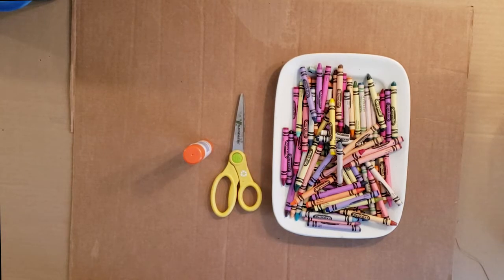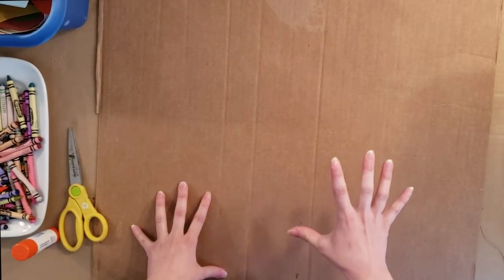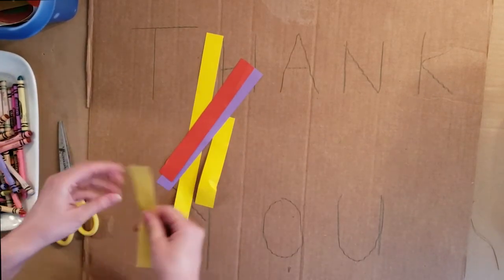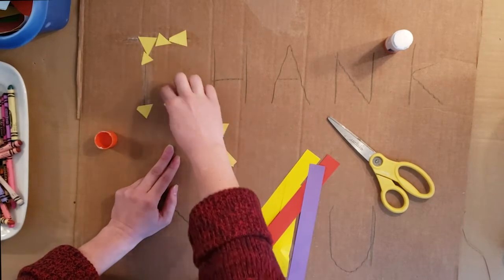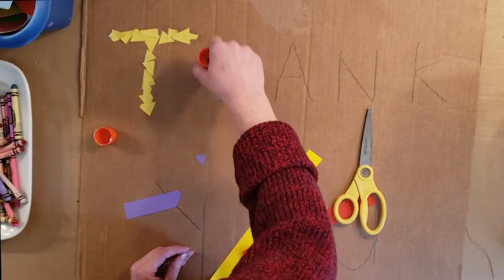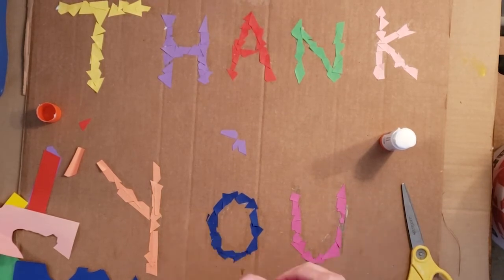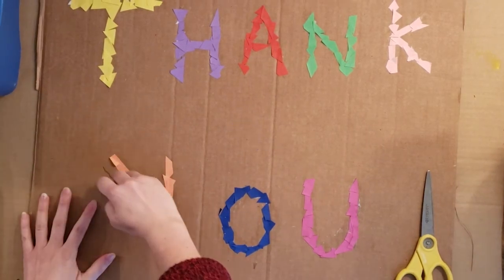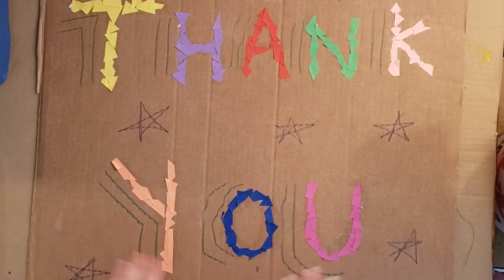Art with Ms. Shannon: DIY Thank You Sign for Essential Workers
Materials:
-cardboard, poster board, or a large sheet of paper
-scrap paper
-crayons or colored pencils
-glue stick
-scissors

Parents should supervise children at all times.